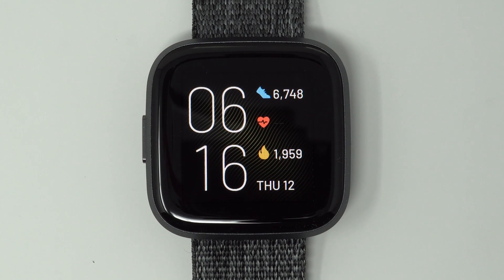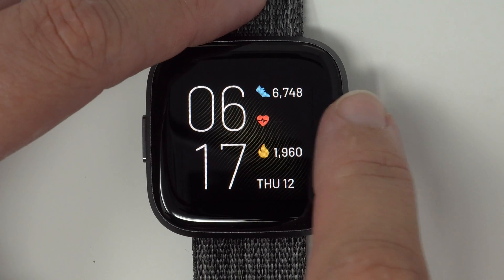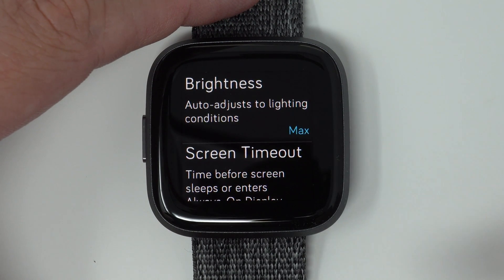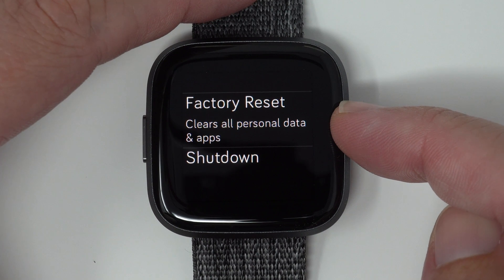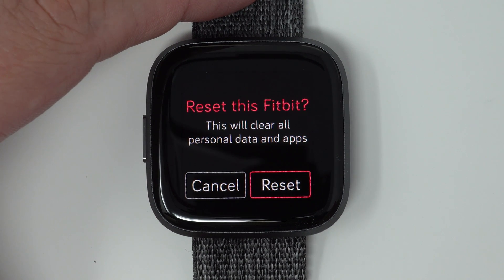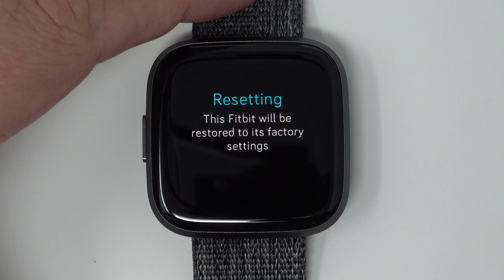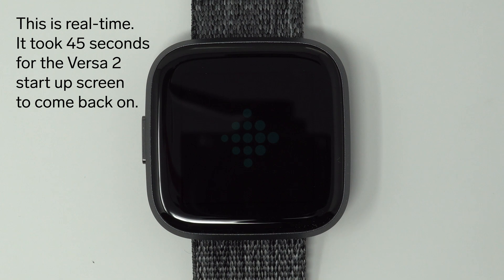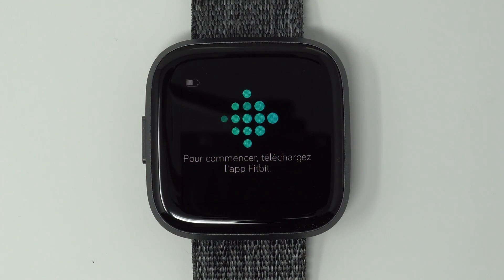How to Reset Fitbit Versa 2 (Factory Reset)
Follow along as I show you how to factory reset Fitbit Versa 2. This is the same thing as how to reset Fitbit Versa 2. This is NOT the same thing as how to restart or reboot Fitbit Versa 2.